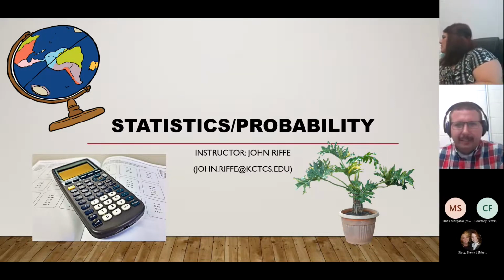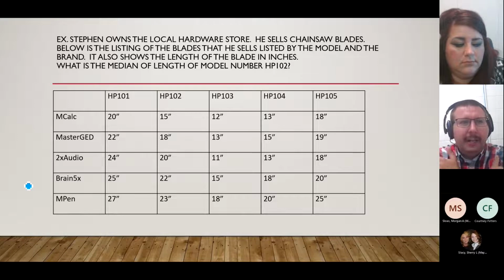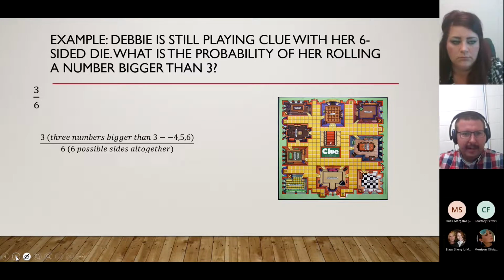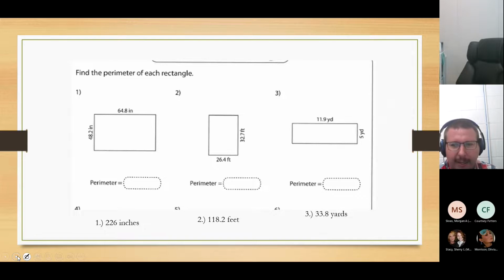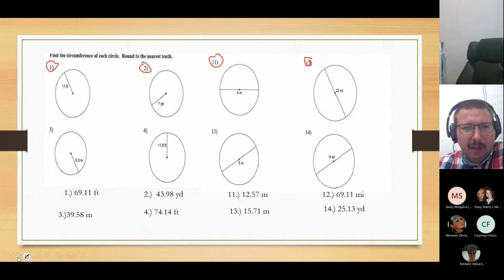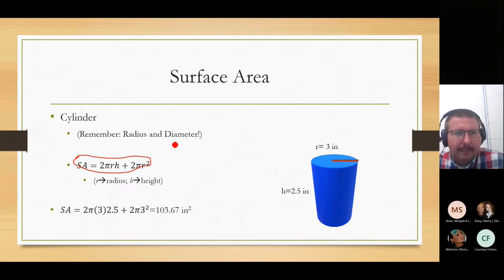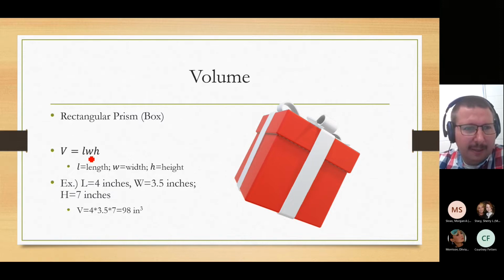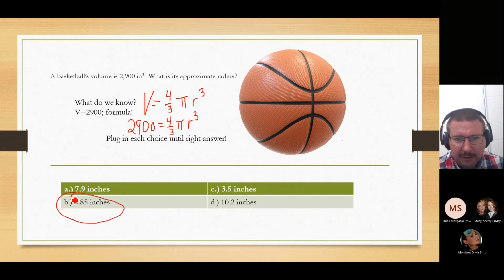GED JumpStart Math Session 1 20220825 100507 Meeting Recording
MCTC Adult Education GED JumpStart Math Session 1